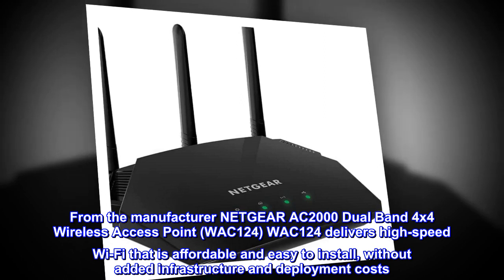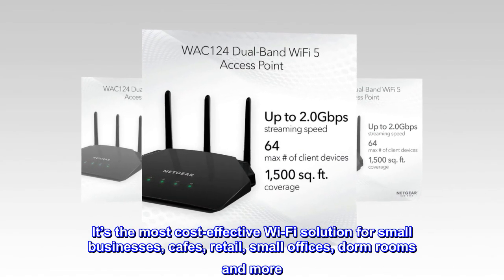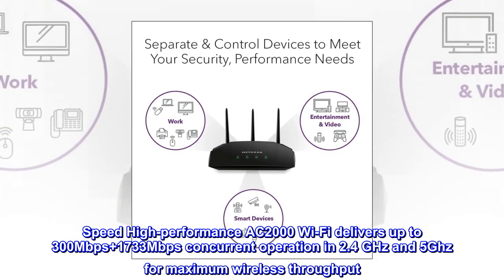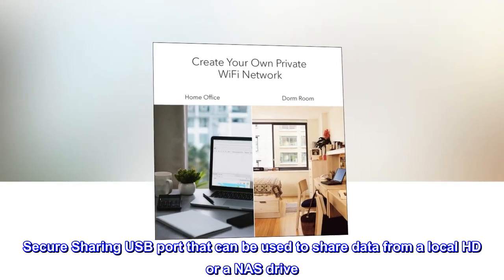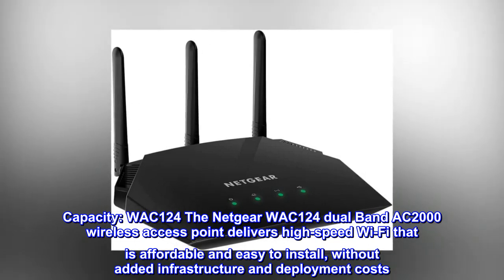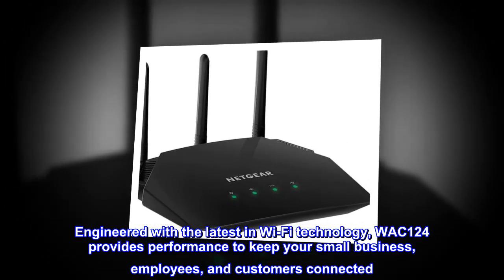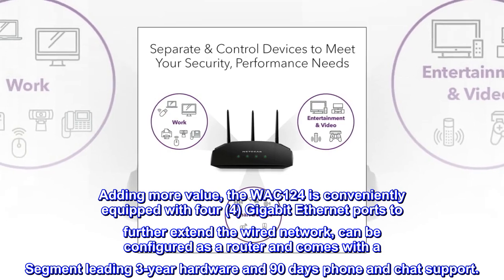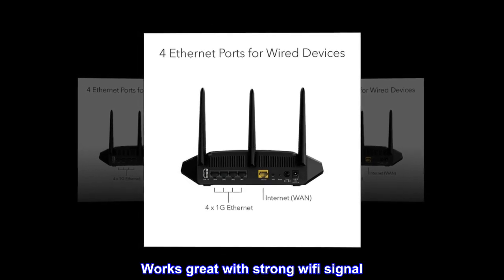NETGEAR Wireless Desktop Access Point (WAC124) - WiFi 5 Dual-Band AC2000 Speed | 4 x 1G Ethernet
From the manufacturer NETGEAR AC2000 Dual Band 4x4 Wireless Access Point (WAC124) WAC124 delivers high-speed Wi-Fi that is aﬀordable and easy to install, without added infrastructure and deployment costs. It’s the most cost-eﬀective Wi-Fi solution for small businesses, cafes, retail, small offices, dorm rooms and more. Speed High-performance AC2000 Wi-Fi delivers up to 300Mbps+1733Mbps concurrent operation in 2.4 GHz and 5Ghz for maximum wireless throughput. Three SSIDs 3 SSIDs provide 3 separate secure Wi-Fi networks each at maximum performance to keep your small business admin, employees, and customers connected. Secure Sharing USB port that can be used to share data from a local HD or a NAS drive. Capacity: WAC124 The Netgear WAC124 dual Band AC2000 wireless access point delivers high-speed Wi-Fi that is affordable and easy to install, without added infrastructure and deployment costs. It's the most cost-effective Wi-Fi solution for small businesses, cafes, retail, small offices, and more. Engineered with the latest in Wi-Fi technology, WAC124 provides performance to keep your small business, employees, and customers connected. This access point enables 3 separate and secure Wi-Fi networks For admins, employees and guests. Adding more value, the WAC124 is conveniently equipped with four (4) Gigabit Ethernet ports to further extend the wired network, can be configured as a router and comes with a Segment leading 3-year hardware and 90 days phone and chat support.
Powerful!!
Works great with strong wifi signal